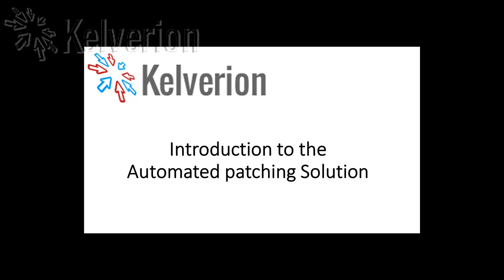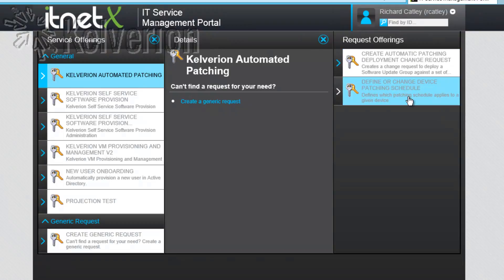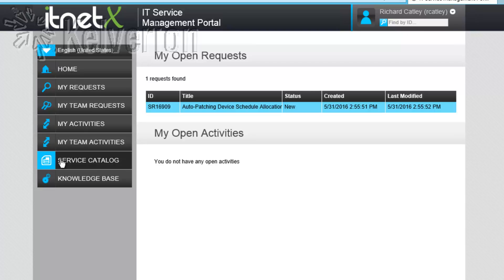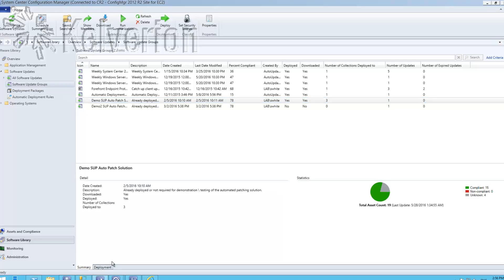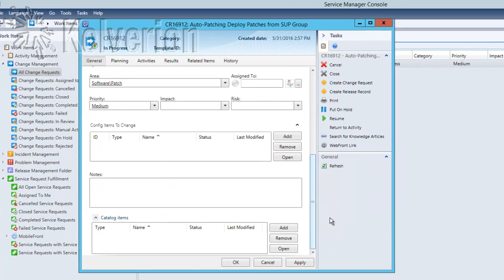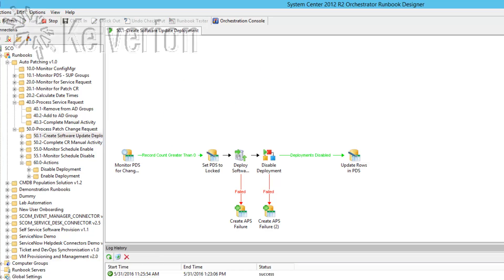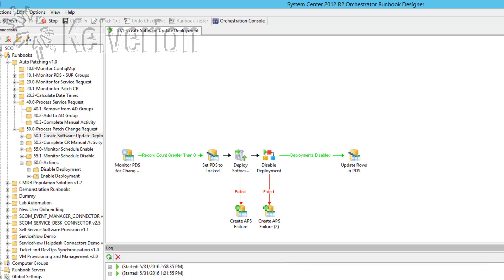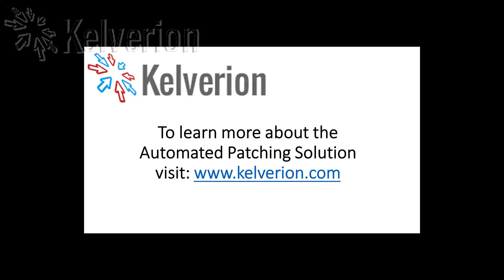Orchestrator Automation Solution for Automated Patching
Monthly patch deployments of software and security updates can be a very time consuming and unreliable process, which leaves companies with huge security and compliance issues. When the SCCM Administrator is looking after a large estate or multiple customers, the patching process often becomes a full time job. Many of the same tasks are repeated monthly and the SCCM Administrator becomes the focal point during the process to ensure that devices are patched correctly and working.

The Kelverion Automated Patching Solution is designed to remove this administrative overhead and to increase the flexibility and reliability of the patching process.  This is achieved by automating the tasks but also by pushing the ownership of the device patching schedule back to the device owner which increases the control and stability of systems while patches are deployed.